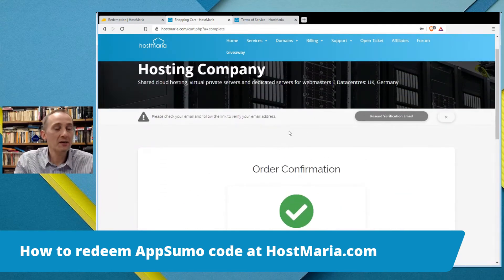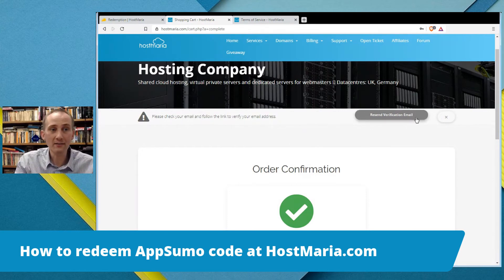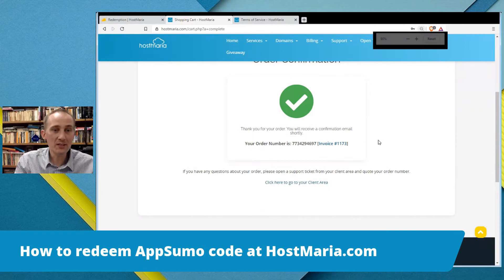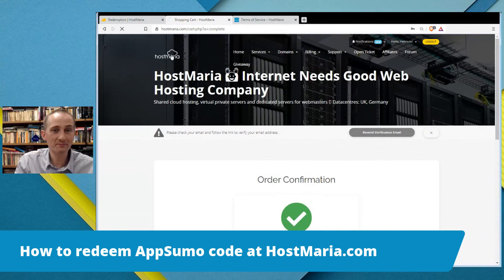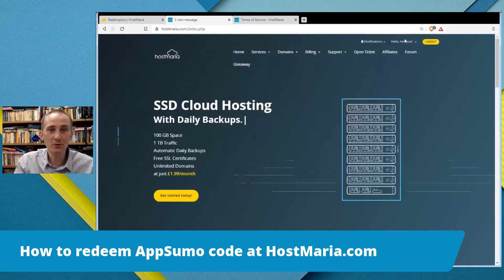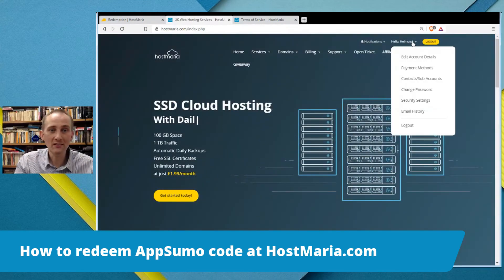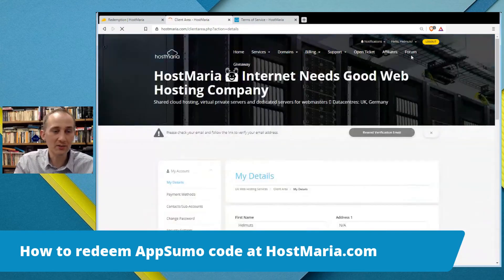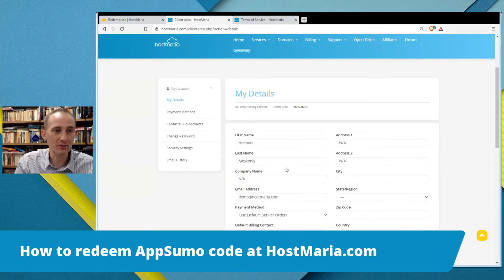HostMaria - How to redeem your AppSumo code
Important: Icon keeps spinning when you add a domain? Please disable your Ad Blocker extension or change the browser. Thank you.
Simple demonstration on how to redeem AppSumo useres can redeem their HostMaria code

Need help? Please, open a Support Ticket